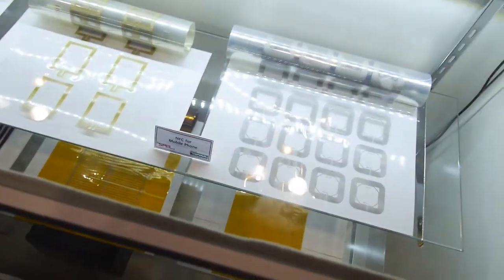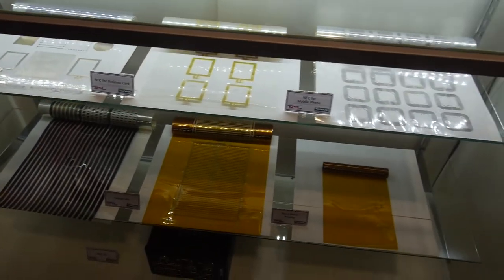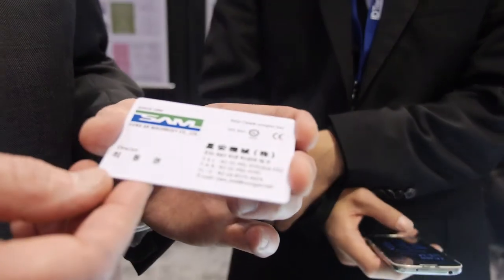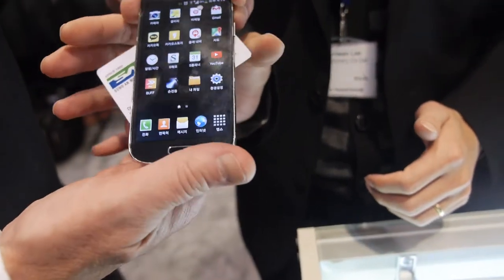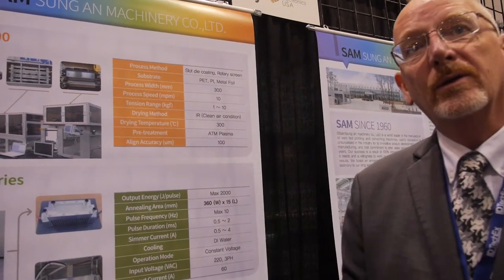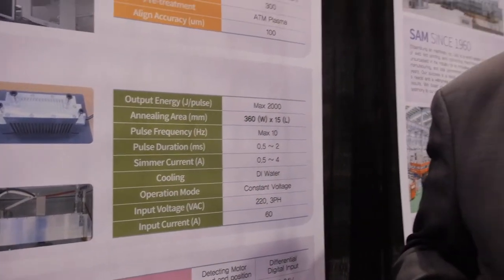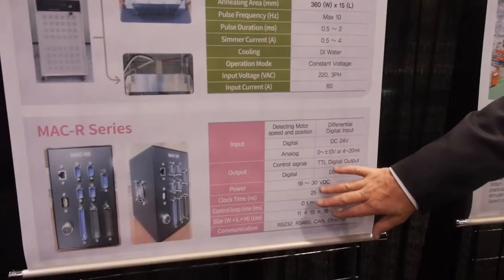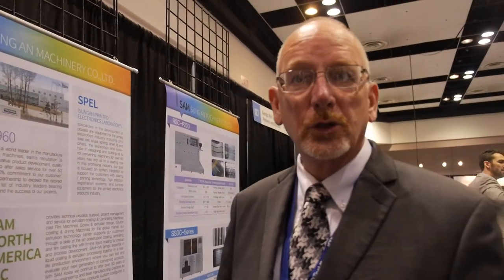Sung An Machinery - interview at IDTechEx Printed Electronics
Sung An Machinery, better known as SAM, manufactures Extrusion Coating and Laminating Machines, Solution Coating and Laminating Machines, Rotogravure Printing Machines, and In-Line Flexographic Printing Machines. SAM opened its Printed Electronics Laboratory (SPEL), located at the company's headquarters in Korea, to meet increasing requests for new product development. The laboratory houses four (4) custom coating lines specializing in the development of process and equipment for the printed electronics industry, including OPV solar cell, OLED, lighting and others. Learn more in this interview made at the IDTechEx Printed Electronics USA show.